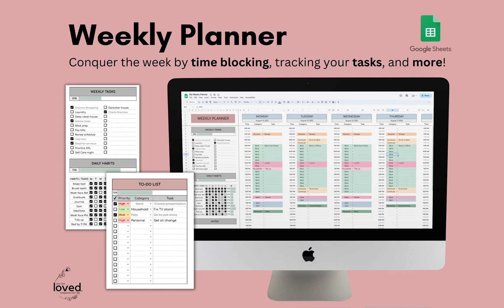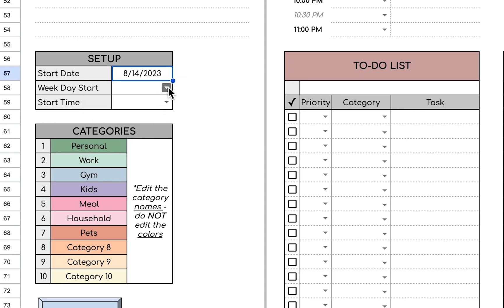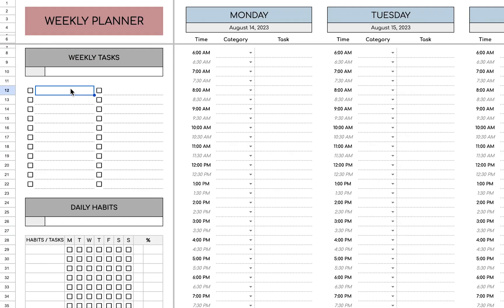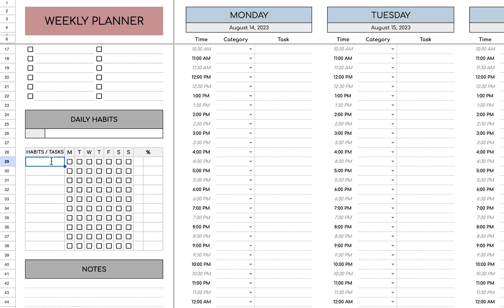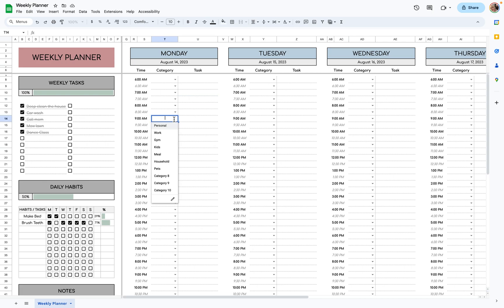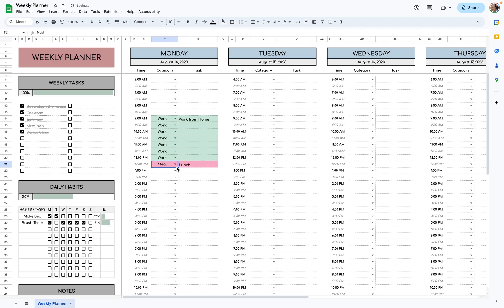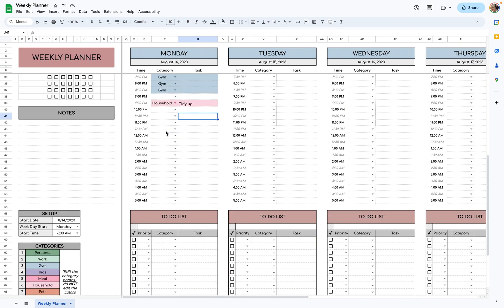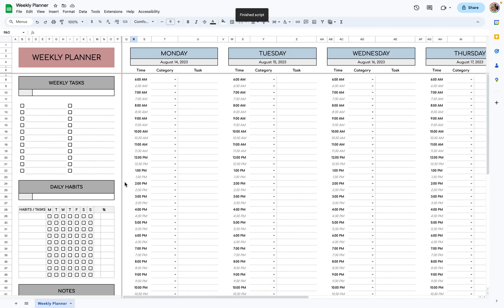Weekly Planner Tutorial | Google Sheets Template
Stay organized and productive with our Weekly Planner!

This Google Sheets template is perfect for keeping track of your weekly tasks, daily habits, to-do lists, and schedule. With time blocking for each day of the week, you can easily plan out your day and ensure that you're making the most of your time. The daily habits tracker allows you to monitor your progress towards your goals, while the task tracker and to-do list keep you on top of your assignments and deadlines.

Whether you're a busy student, a working professional, or just looking to stay organized, our Weekly Planner template is the perfect tool to help you achieve your goals and stay on track.